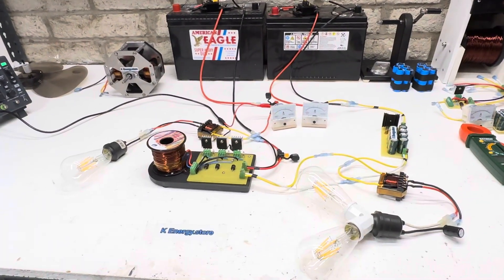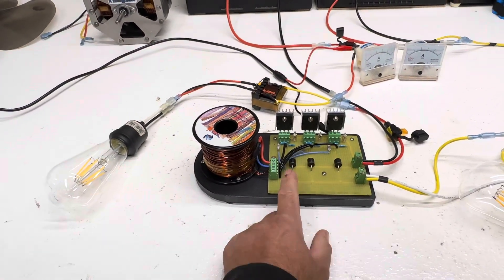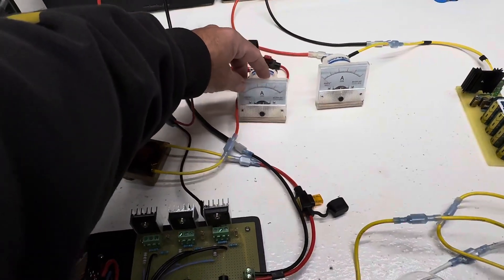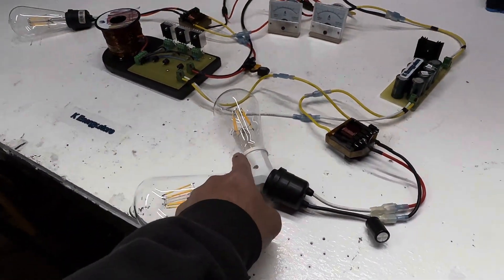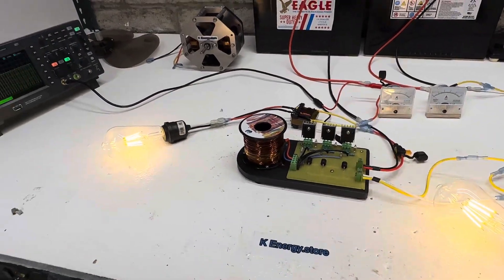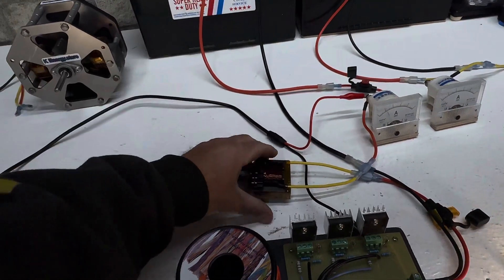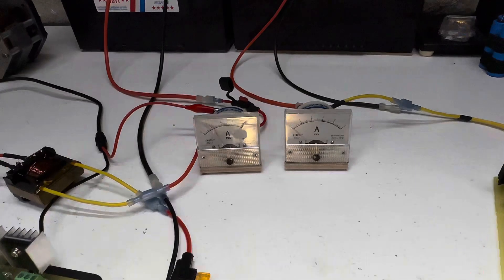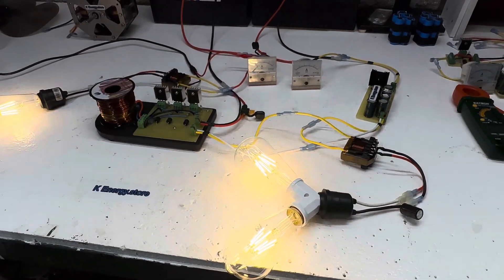Forced oscillator with transformer on input and output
12 volt forced oscillator
2 transformers 1to1 ferrite
3 12-24volt 6 watt LED